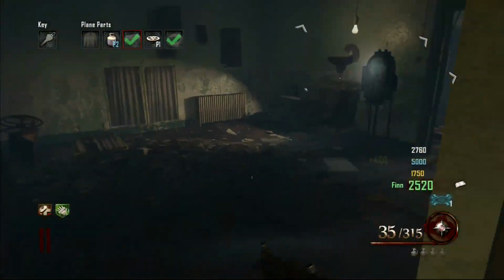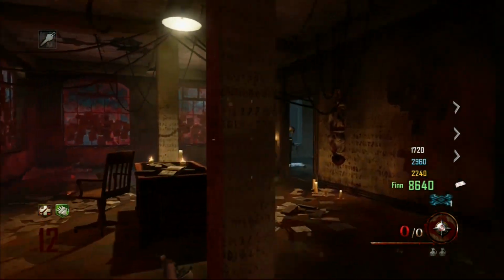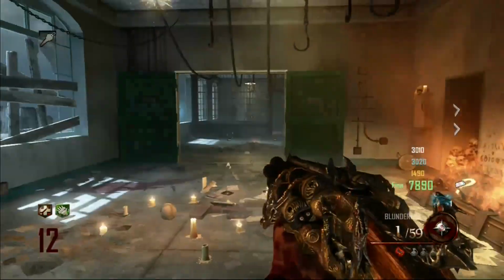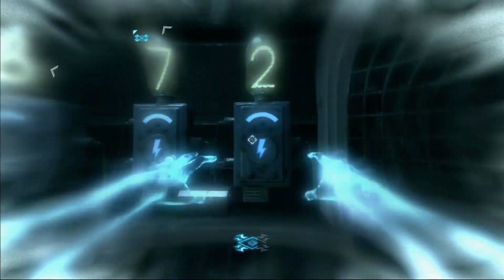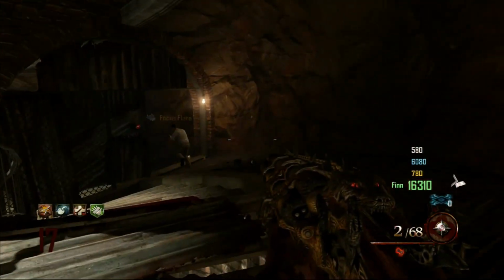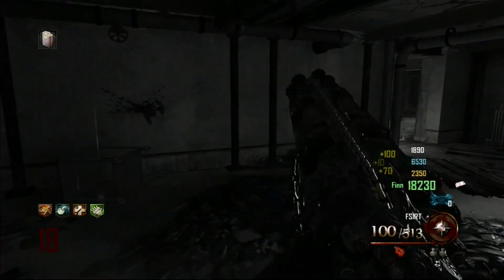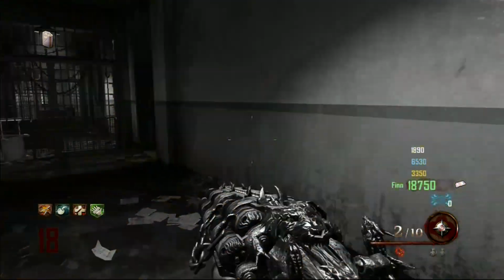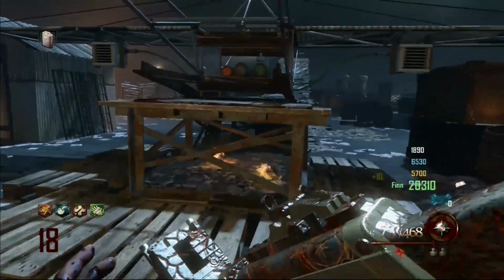Mob of the Dead Tutorial - Pop Goes the Weasel Easter Egg Achievement Tutorial